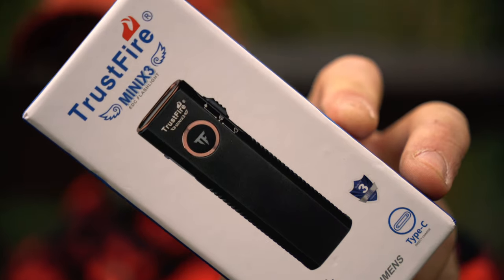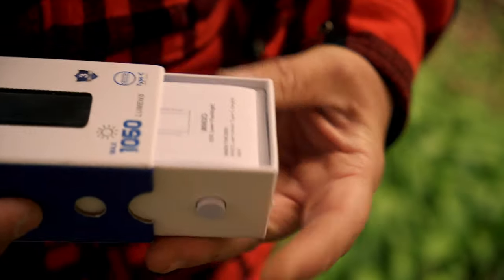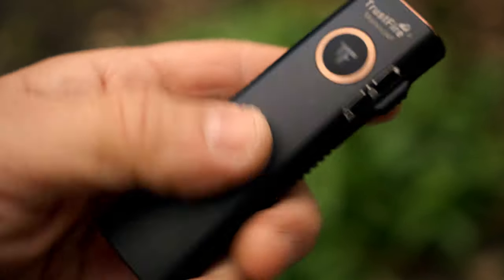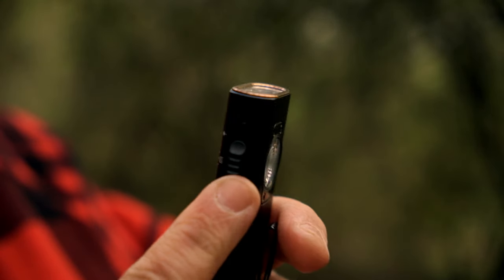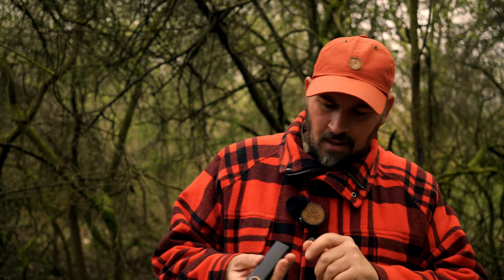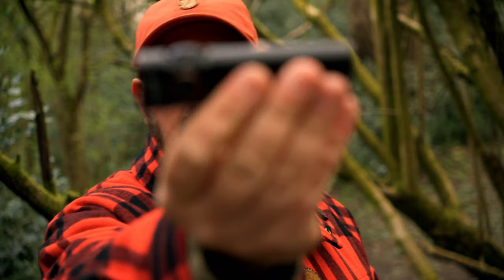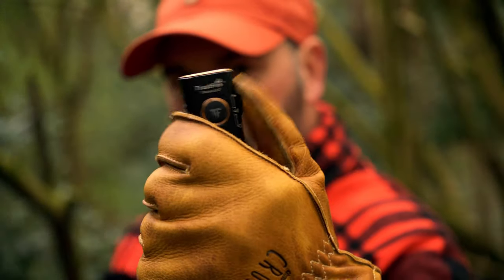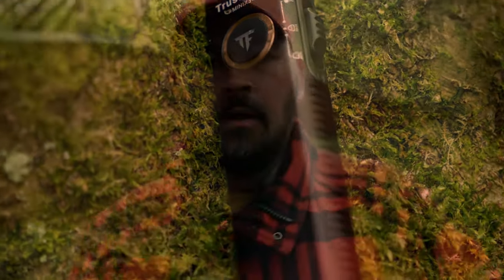Compact And Feature Packed! Trustfire Mini X3 EDC Review. UV-Laser-Spot-Flood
Hey folk thanks for joining me for today's video. in this video we take a look at the Trustfire Mini X3 Edc. This flashlight from trustfire is small in size, but big on features include UV light, class 3 laser pointer, a warm side light; and a 1050 lumen spot - thrower main light. This flashlight delivers in every aspect! @TrustFireFlashlight

Please note the flashlight has been provided for review purposes and all thoughts and opinions are my own. No financial transactions were made prior to the video. No input was added to the video by the brand owner.

BEAM SHOTS AND LUMENS WILL BE INC IN A SHORT PART 2 VID COMING SOON.

Own this fantastic light for yourself.